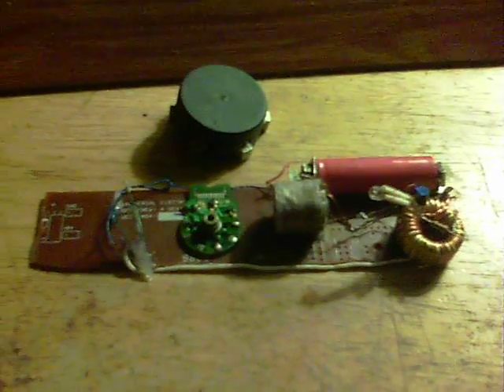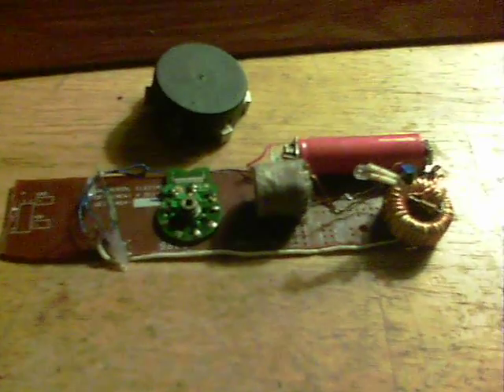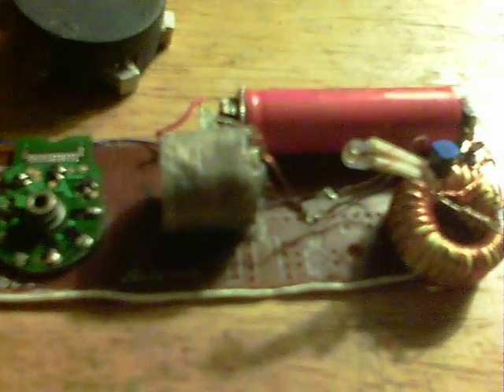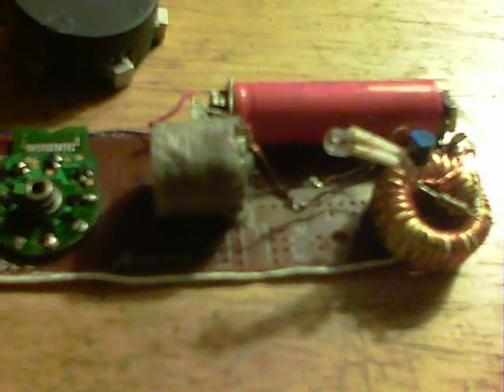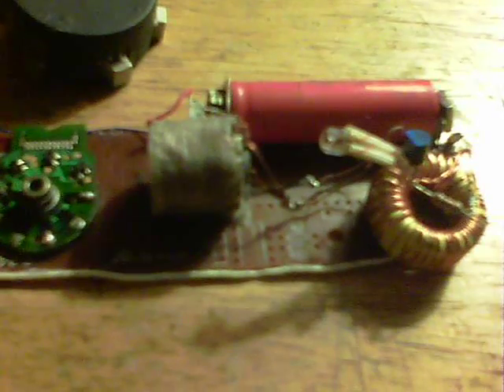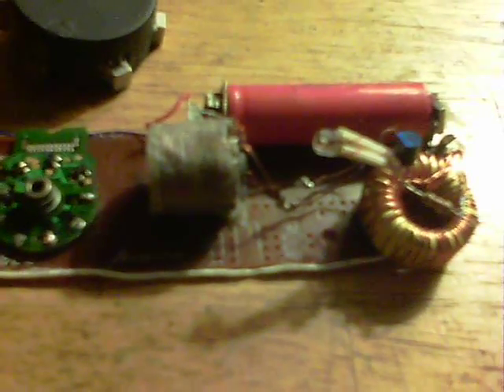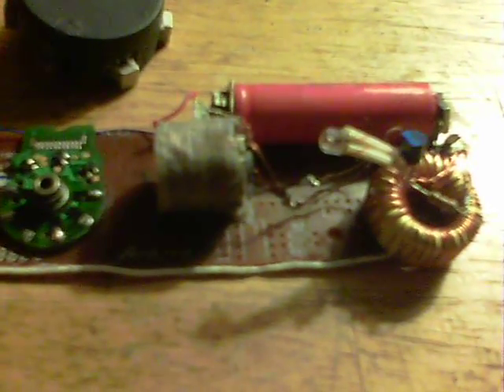Joule Thief motor - 7 strand coil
See description:

A standard Joule Thief circuit, using a 2SD879 transistor, 1K resistor, white LED.
It features a trial of the Fibonacci toroid that i've come up with. 34 turns on one side, 13 on the other. The join of the two is the positive battery connection.
The copper gauges are intended to create an equal amount of copper in both windings,
The circuit also has a 7 strand coil on it, as recently experimented with in other videos. Only this coil will work on the circuit...i;ve tried about half a dozen others, from self wound to relays, none work for some reason except the 7 strander.

The reed switch controls the switching and is connected to the positive of the battery, such that, the whole circuit switches on and off rather than just the coil. It means better energy usage and also allows switching the circuit off by removing the rotor.
Rotor is from the FanGen unit and is heavy, with 6 North outward facing magnets.

Power used at 1.2V is 25mA

Experiments will follow to see what may be able to be collected from the collapsing rotor powering coil.